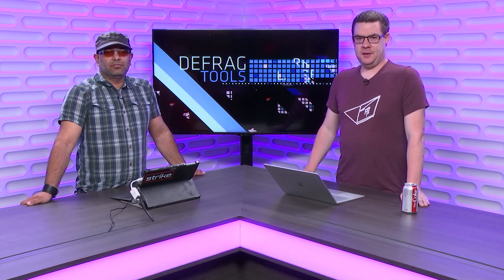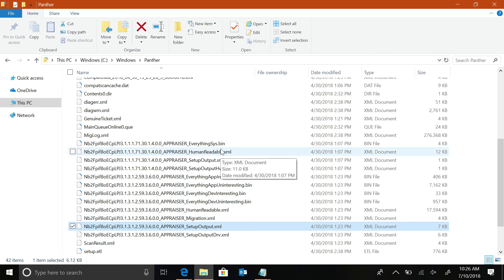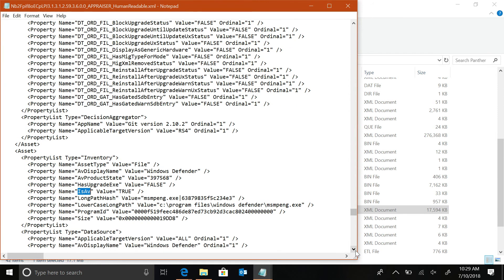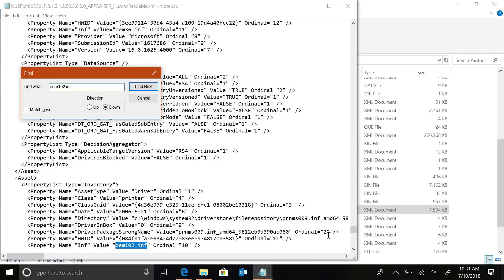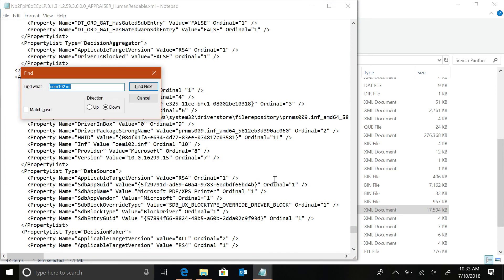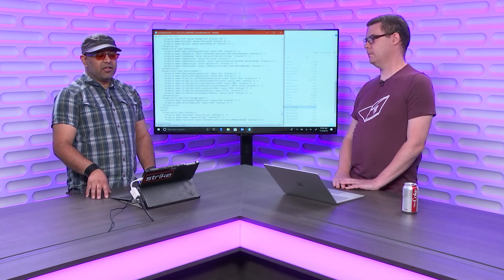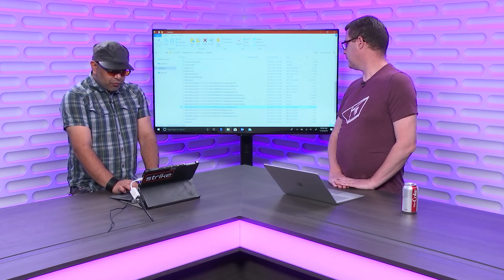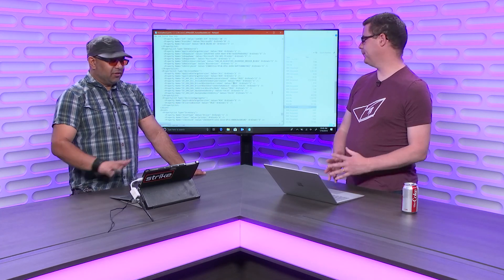Defrag Tools #194 - Windows Upgrade - Application and Device Inventory Files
In this episode of Defrag Tools, we continue talking about the Windows Upgrade Log files.
We delve into the Application and Device Inventory Files, that describe application compatibility issues between OS Releases.
The logs pre/post upgrade can be found in:
\$Windows.~bt\sources\panther
\$Windows.~bt\Sources\Rollback
\Windows\Panther
\Windows\Panther\NewOS
You can review the logs manually, or use SetupDiag.